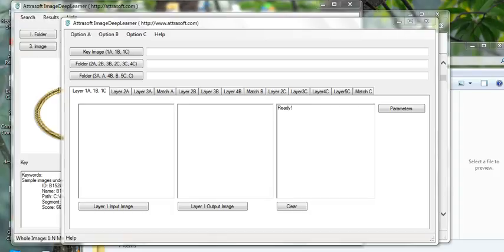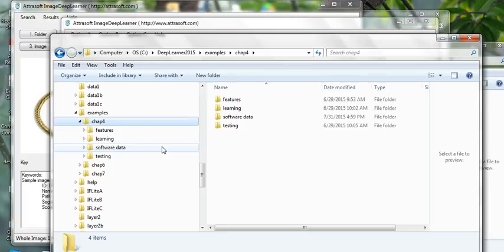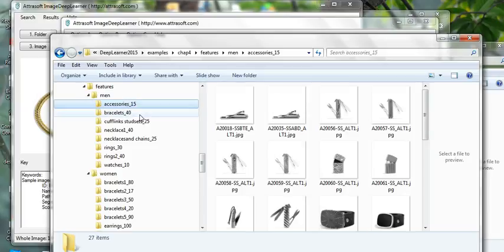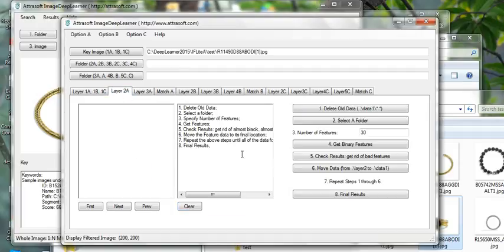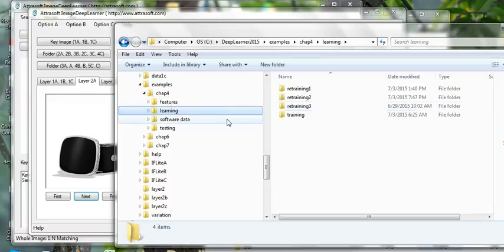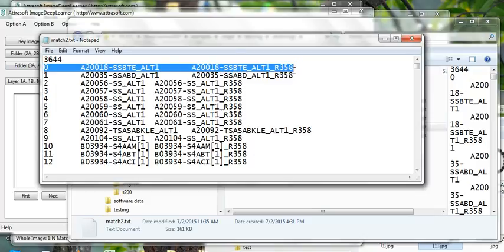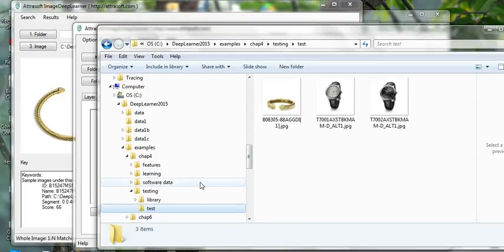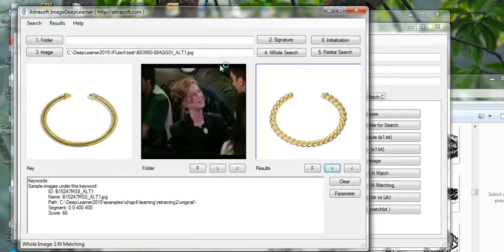Attrasoft Deep Learning Software 3: Data Preparation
Attrasoft ImageDeepLearner is an off-the-shelf deep learning developer software for image matching. In this video, I will explain how the data preparation works using the Attrasoft ImageDeepLearner software

The preparation work includes:
• Data for feature generation;
• Data for teaching the software what is an image match;
• Data for testing the software;
• Data for saving software generated data.